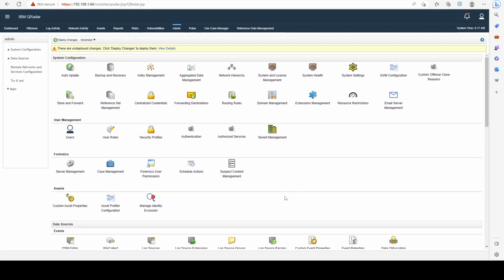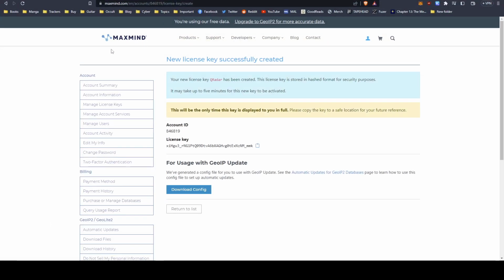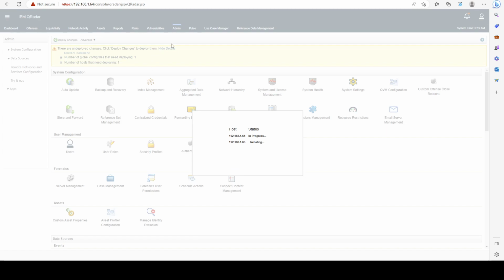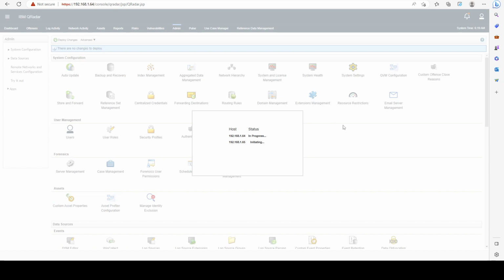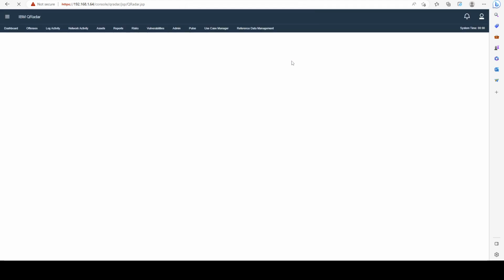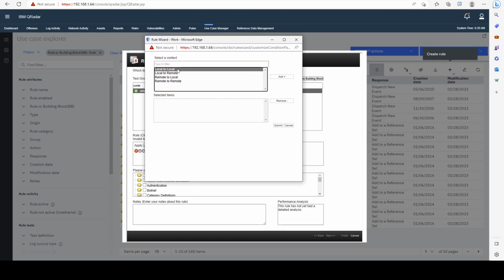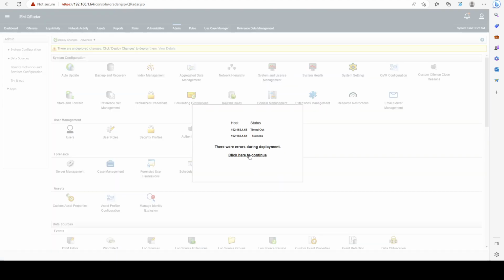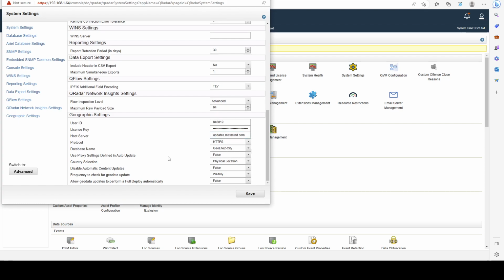Section 8 - Accuracy Tuning - Lecture 1: MaxMind GeoIP